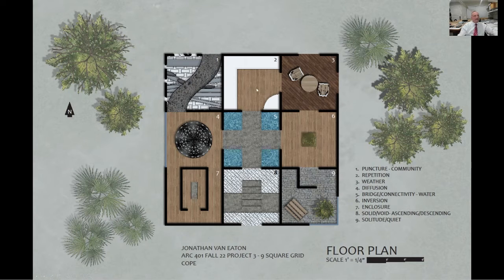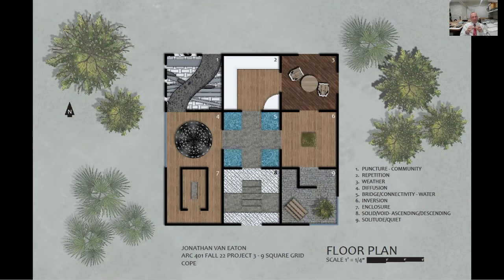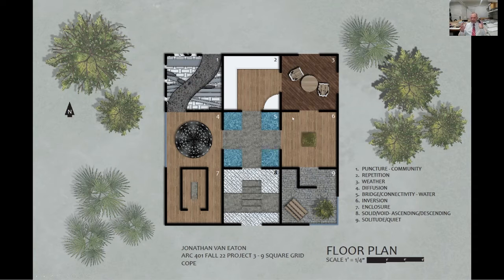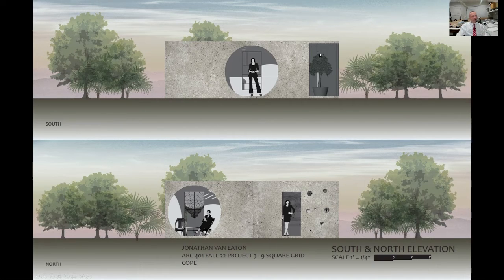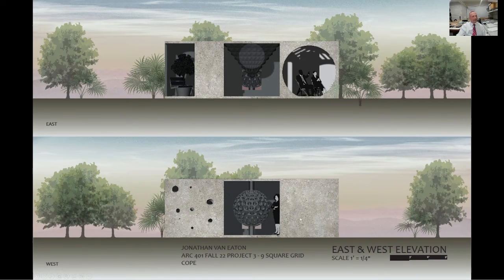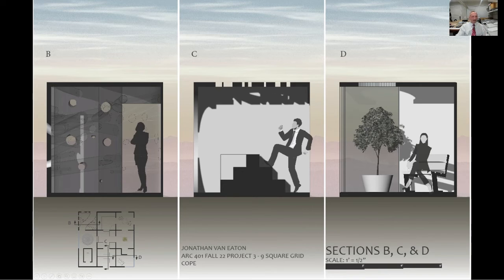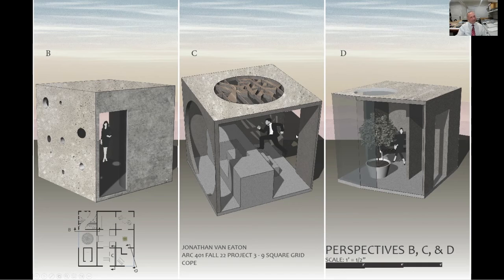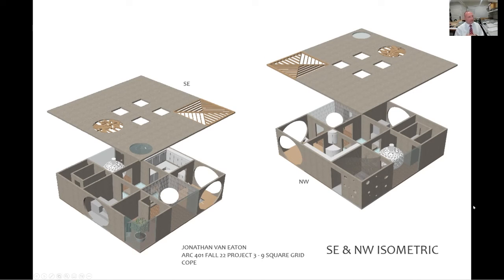ARC401 P3 9SquareGrid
Back to school, Architecture School.